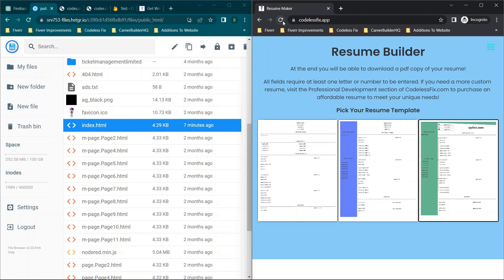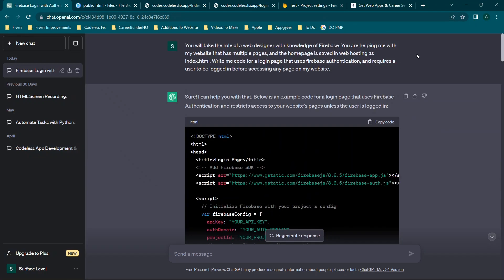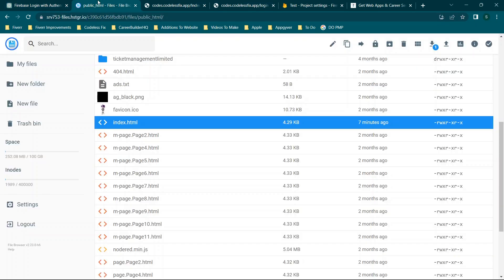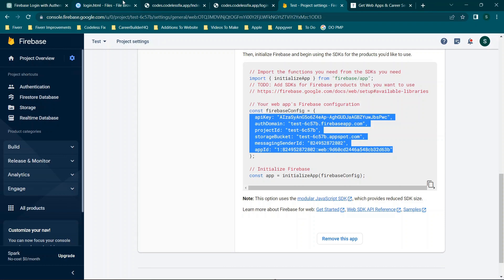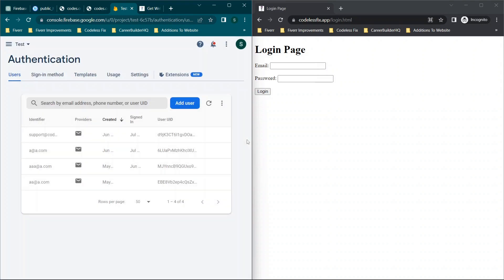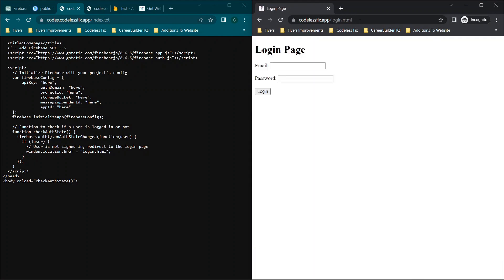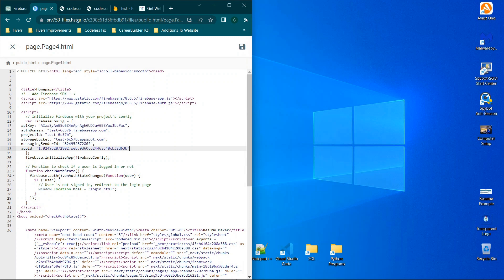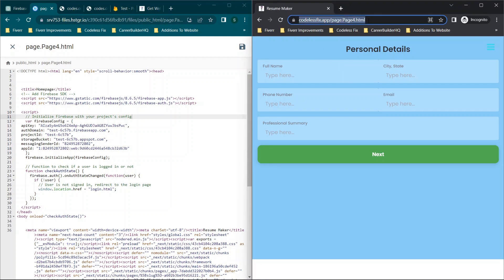How To Set Up A Login Page And User Accounts For Your Website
In this video I will walk through how to build a login page requiring users to login through Firebase to access your website. This does not cover advanced security, and I will show you prompts for ChatGPT to get basic login set up for your website. Some pages could load partially before prompting to login, so make sure you understand how this works before implementing it.